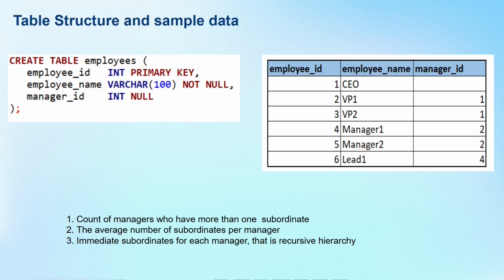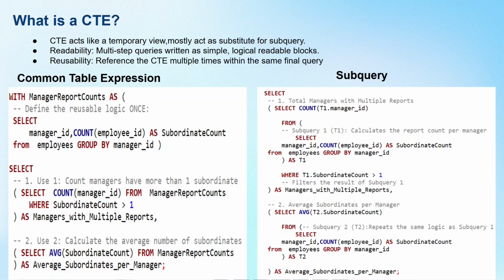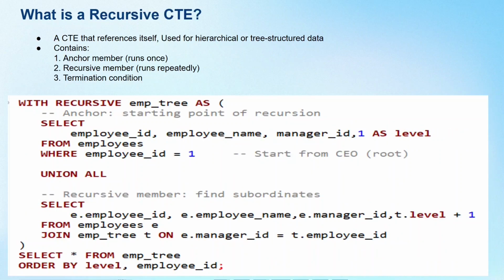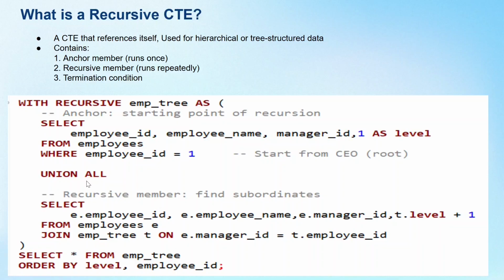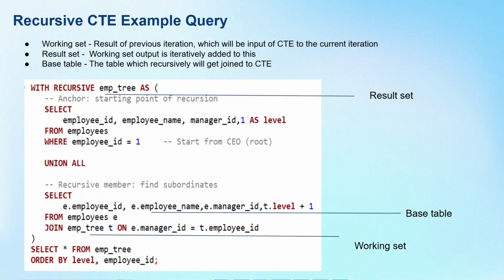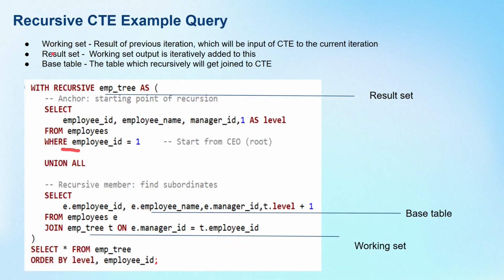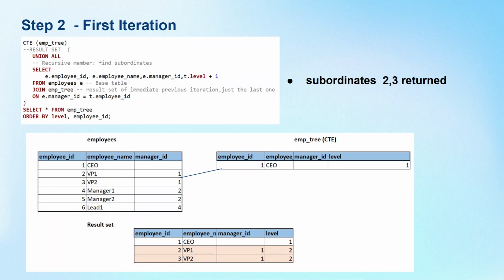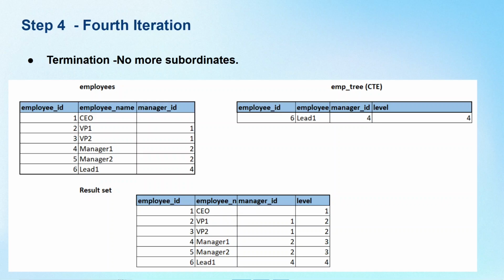Recursive CTE Explained | SQL for Data Engineering